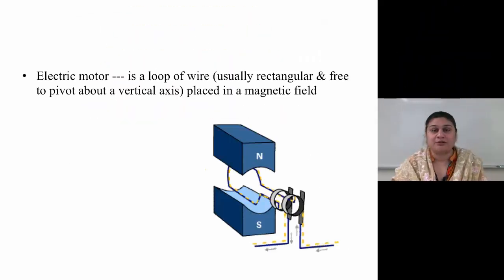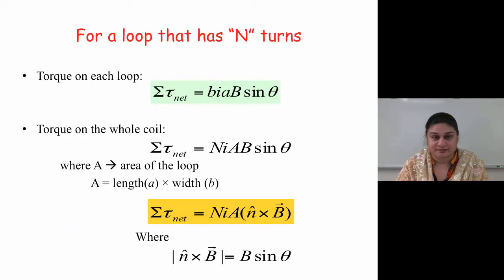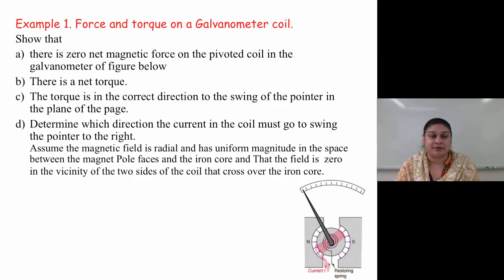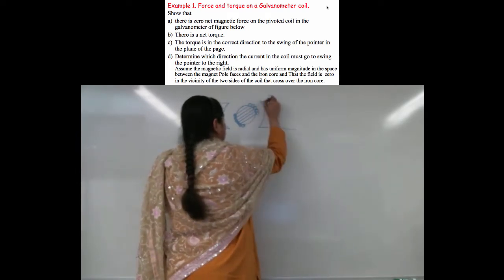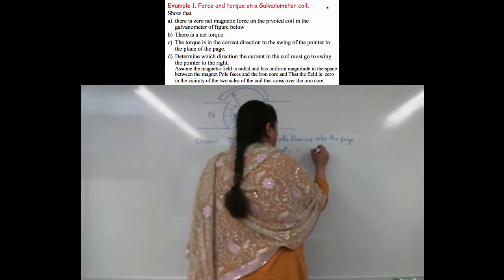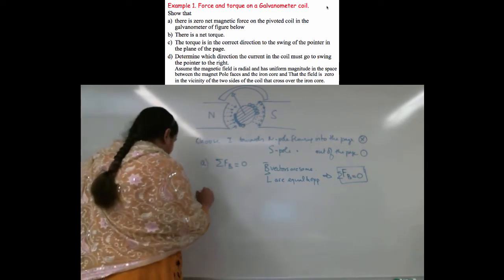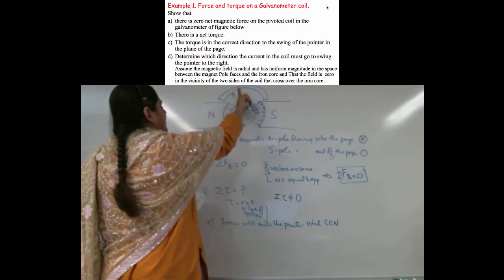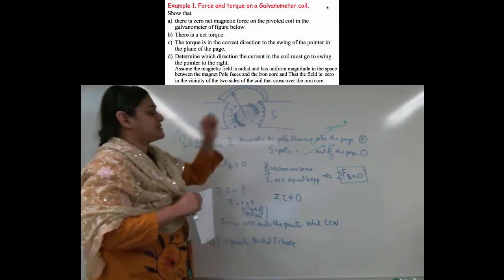Introductory physics II - 6 Torque on Current Loop